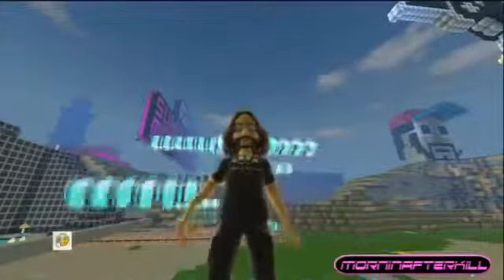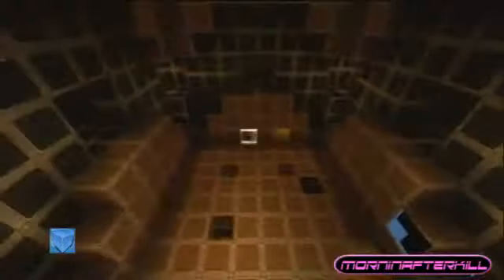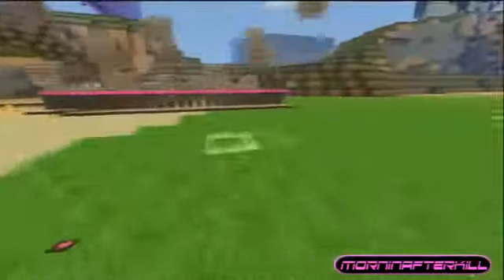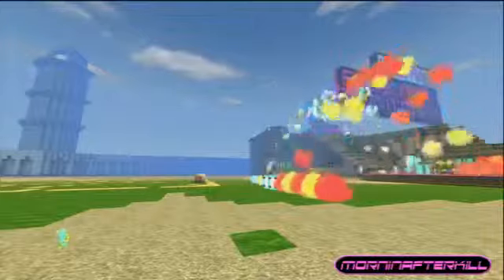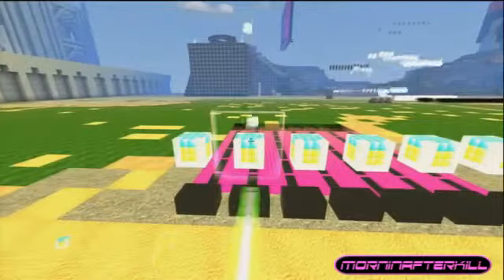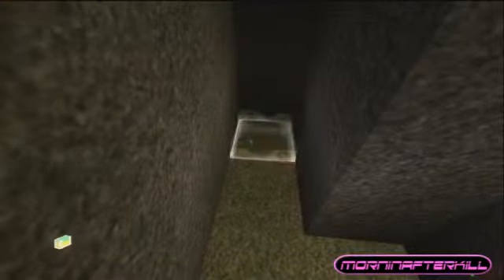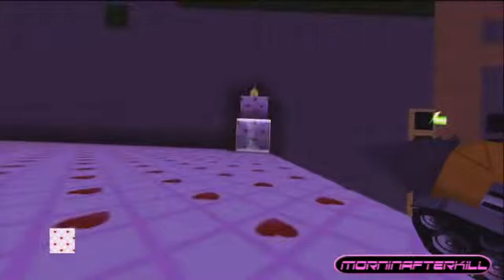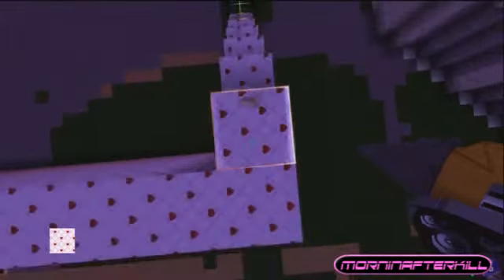Fortresscraft - 1.1 Pre-Alpha Factory Block Tutorial!